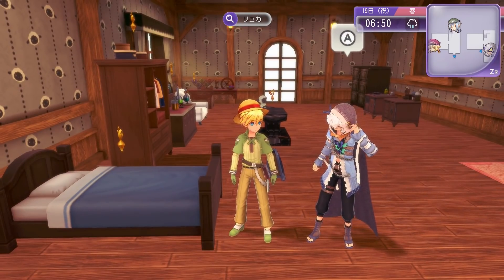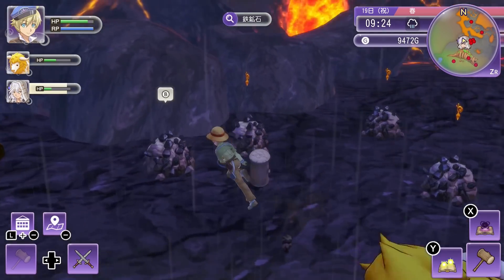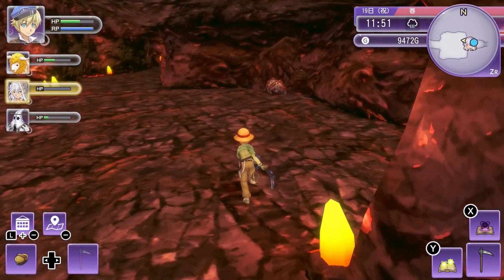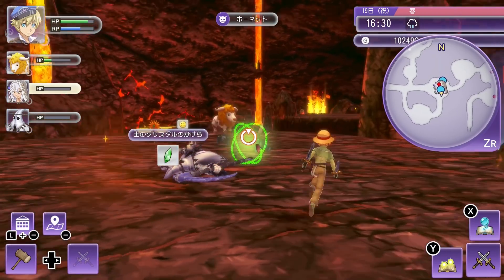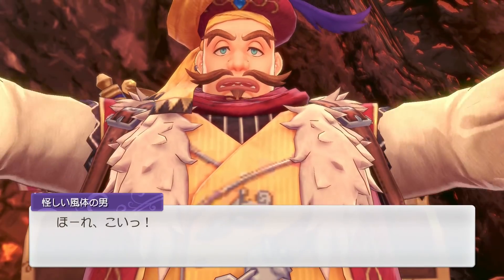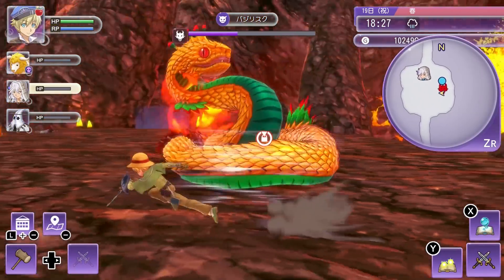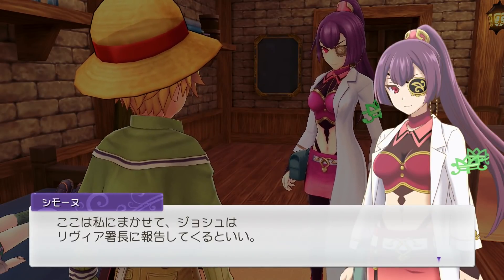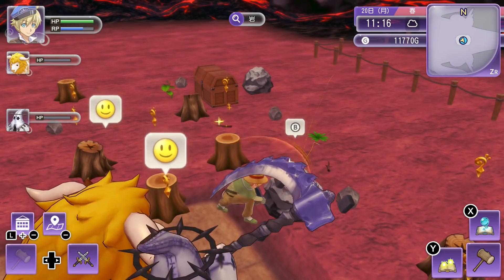Unlocking a Second Farm Dragon in Rune Factory 5!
Today in Rune Factory 5, I'm going through the lava dungeon and unlocking the second farm dragon!